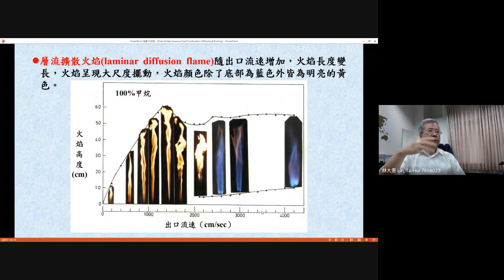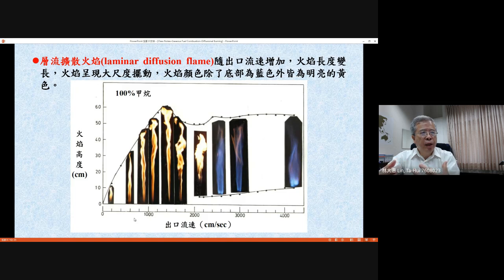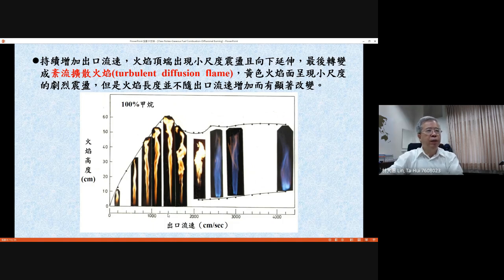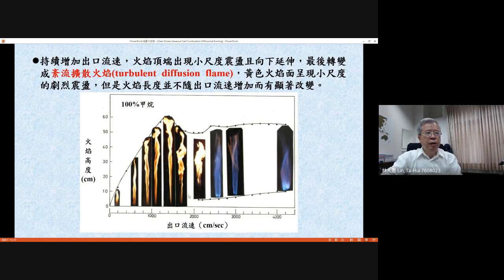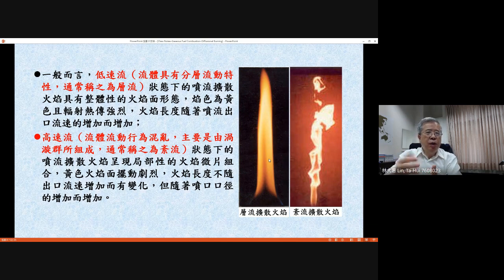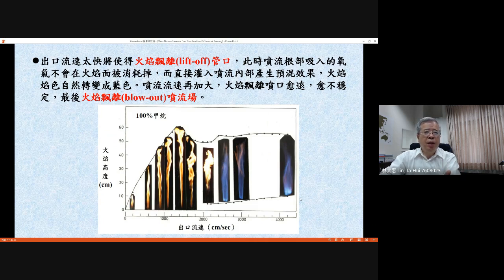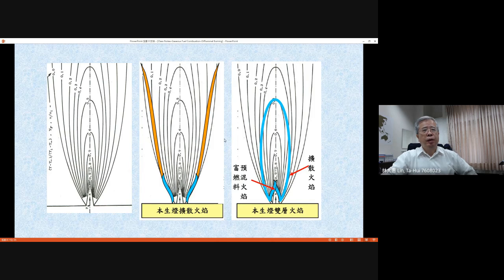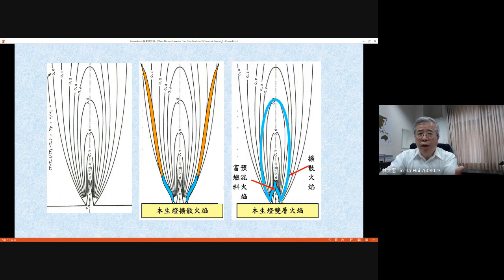燃燒學37 37 Class Videos Gaseous Fuel Combustion Diffusional Burning 4 11th Week 27 03